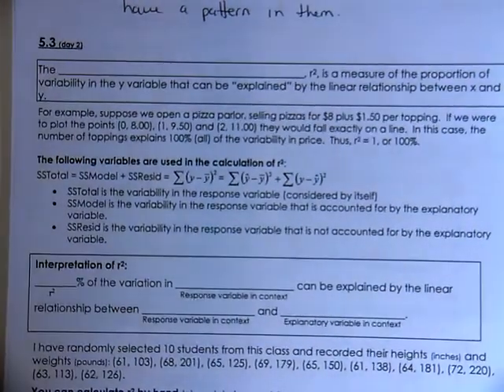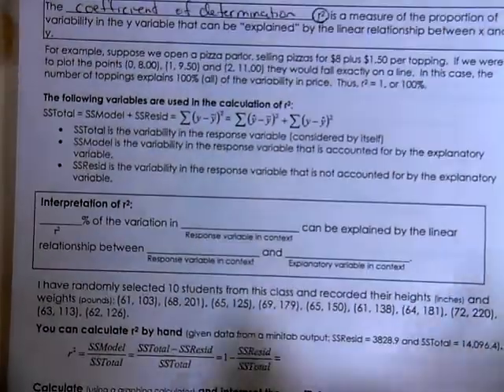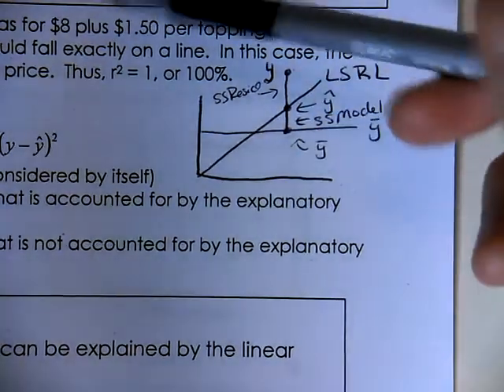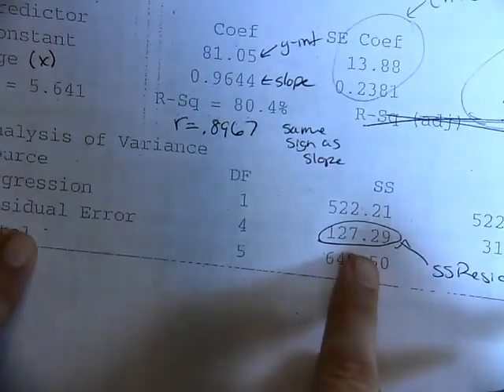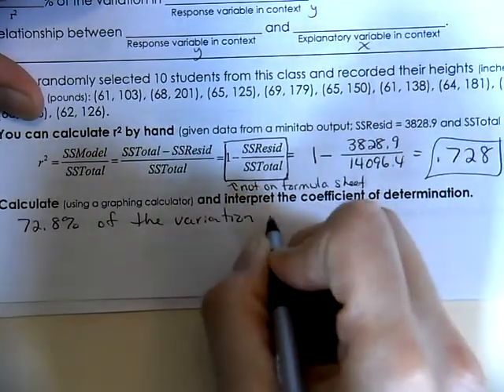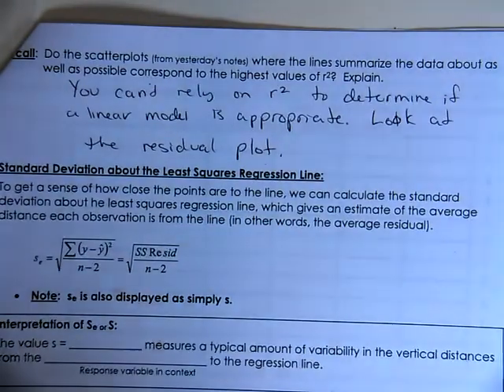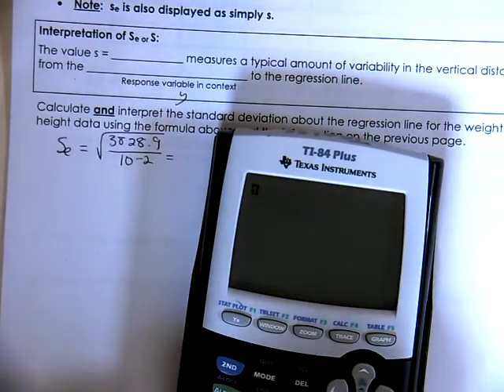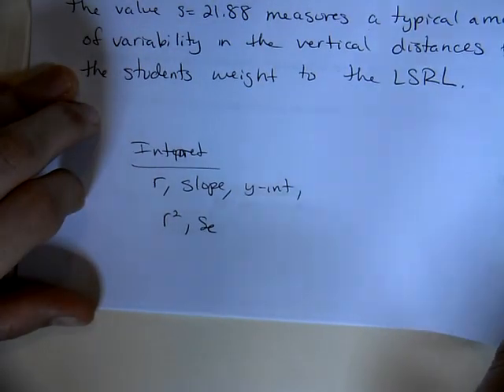5.3 day 2 notes